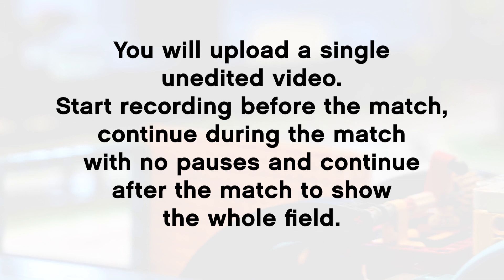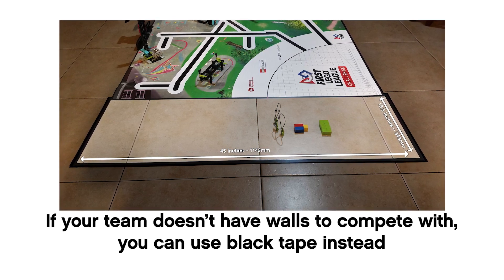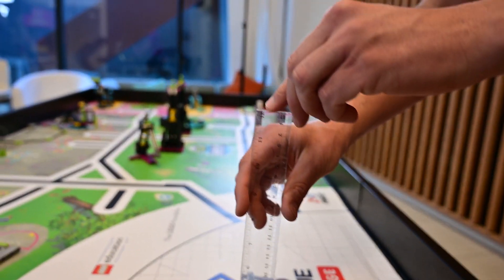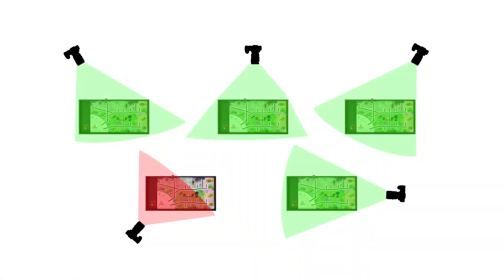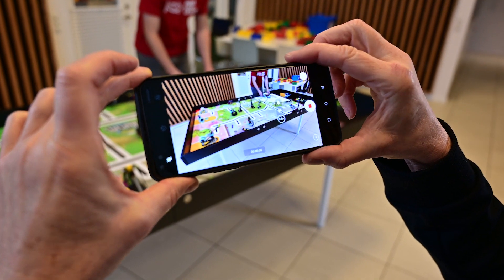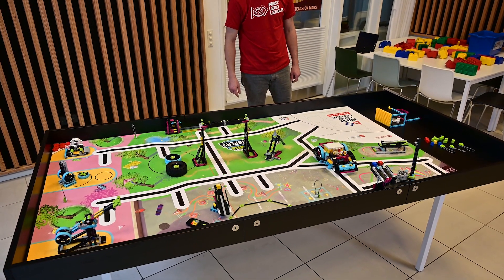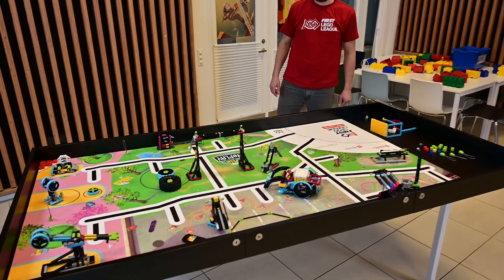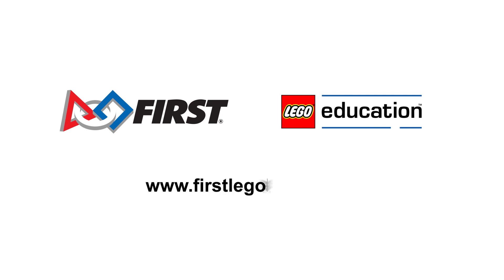Robot Oyunu Video Çekim Kılavuzu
Bu videoda, Bilim Kahramanları Buluşuyor / FIRST LEGO League Challenge 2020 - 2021 RePLAY sezonu kapsamında önceden kaydedeceğiniz robot oyunu maçları için kayıt yönergesini bulabilirsiniz. Videonun Türkçe altyazıları için, altyazı bölümünden Türkçe seçeneğini seçiniz. Daha ayrıntılı bilgi için linkinde yer alan Robot Oyunu bölümünü ziyaret ediniz.